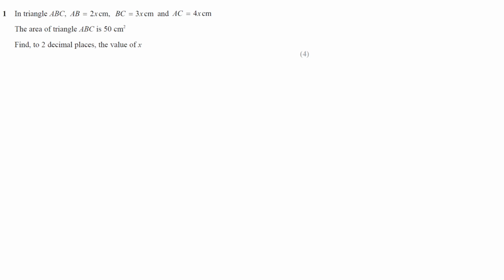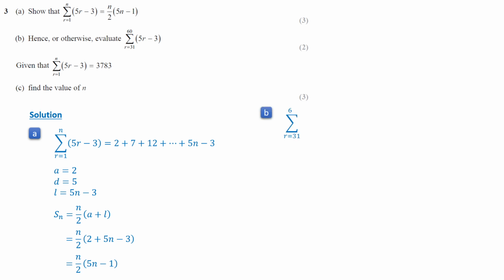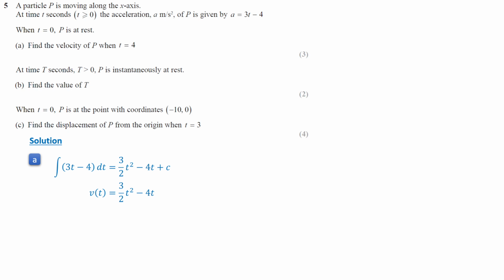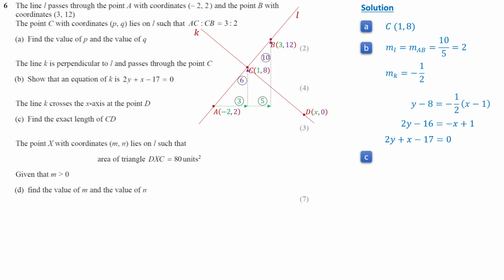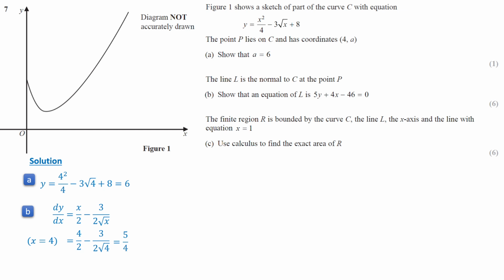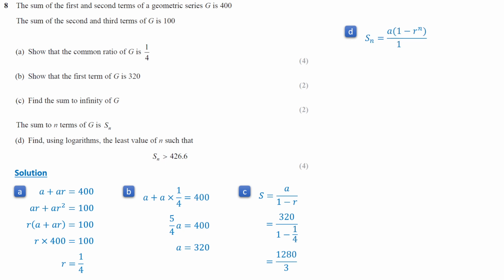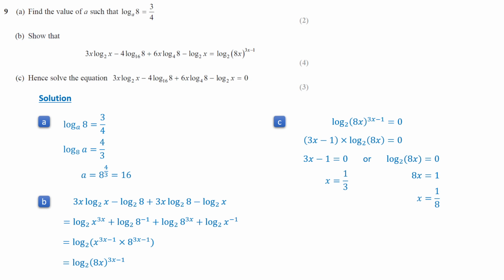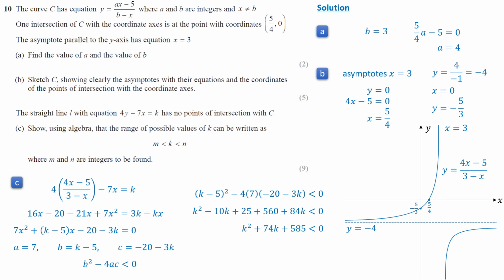FPM June 2024 Paper 1 | Detailed Problem Solving and Explanations (P76506A)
In this video, we dive deep into the Further Pure Mathematics June 2024 Paper 1, breaking down complex problems with clear, step-by-step explanations. Whether you're preparing for your exams or reviewing challenging concepts, this detailed walkthrough will guide you through problem-solving techniques essential for success in Further Pure Mathematics. Understand the methods, master the concepts, and boost your confidence!

📌 Topics covered include:

Step-by-step solutions to challenging questions
Techniques for solving complex algebraic and calculus problems
Helpful tips for tackling tricky exam questions
Get ready to ace your exam with this in-depth tutorial!